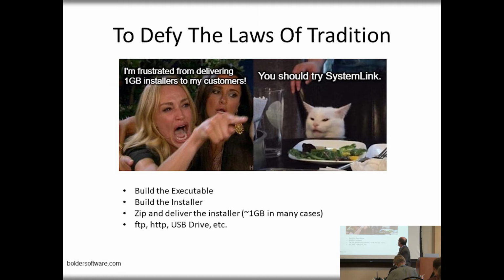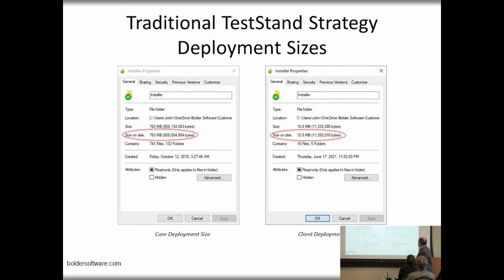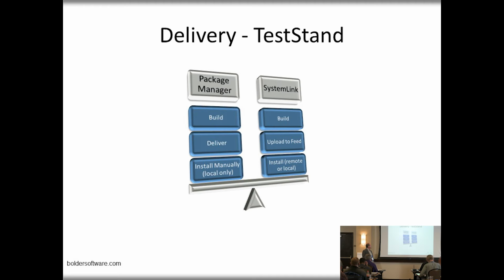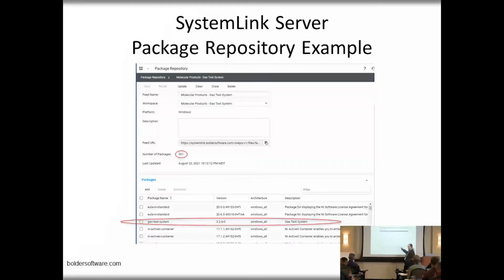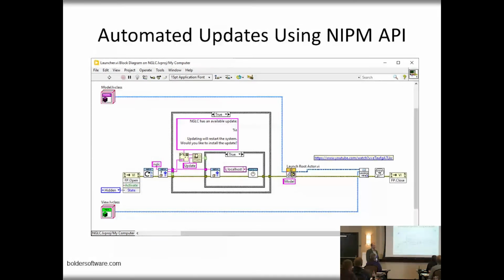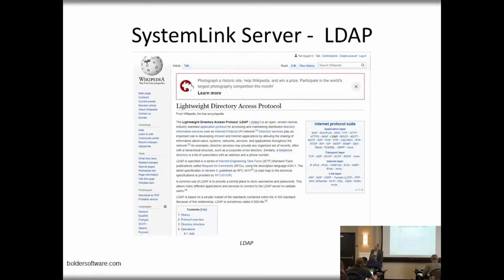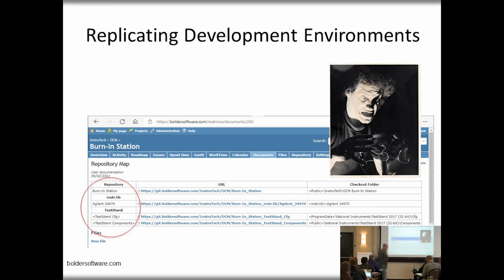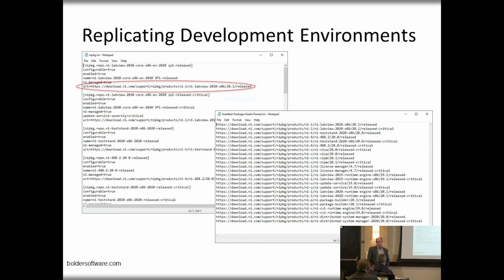Using SystemLink to Mange LabVIEW and TestStand Deployments | John Giannangeli GDevCon N.A. 2021